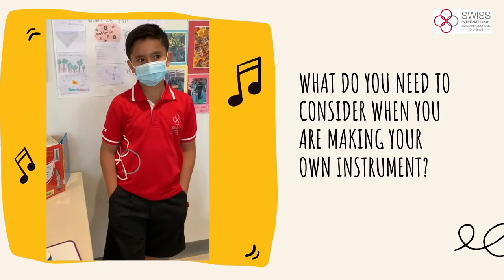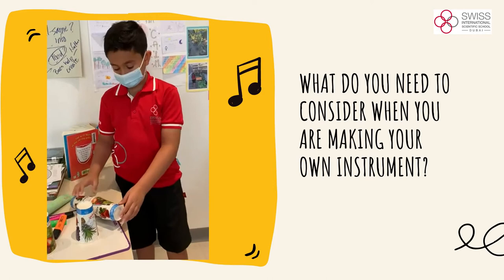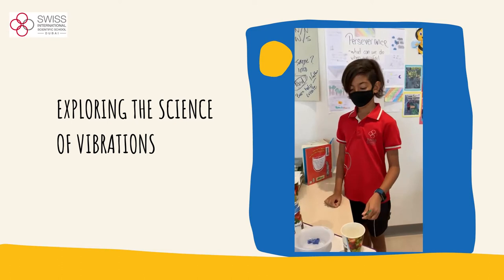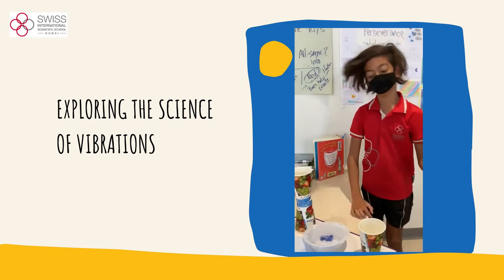Expo 2020 School Programme Music to My World by Grade 4 students at SISD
Grade 4 students have been inquiring into sound and music in connection with the Expo 2020 School Programme workshop “Music to my world”.
They created their own instruments and played along the national anthem of the UAE.
By manipulating different parts of the creating process and music making process, our students explored the science of sound vibrations.